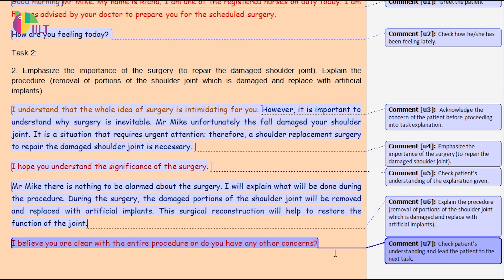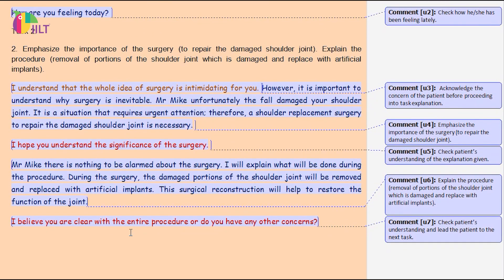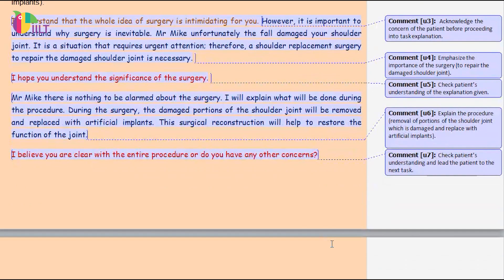Role Play with Feedback Session - 66 | Preparing the Patient for Arthroplasty | Online OET Coaching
🔰𝗥𝗼𝗹𝗲 𝗣𝗹𝗮𝘆: Preparing the Patient for Arthroplasty

𝗙𝗶𝗿𝘀𝘁 𝘁𝗶𝗺𝗲 𝗶𝗻 𝘁𝗵𝗲 𝗶𝗻𝗱𝘂𝘀𝘁𝗿𝘆, 𝗜𝗜𝗟𝗧 𝗽𝗿𝗲𝘀𝗲𝗻𝘁𝘀 Role play with detailed sentence construction feedback session.

🔰OET Online, Regular ക്ലാസുകൾ സംബന്ധിച്ച കൂടുതൽ വിവരങ്ങൾ അറിയാൻ ഈ താഴെ തന്നിരിക്കുന്ന നമ്പറിൽ Contact ചെയ്യുക.

➡️Foundation for OET Pro
➡️Foundation for OET
➡️OET Pack(for Keralites)
➡️OET English Pack
➡️OET Game
➡️CBT Pack